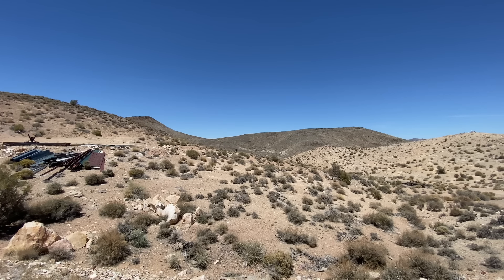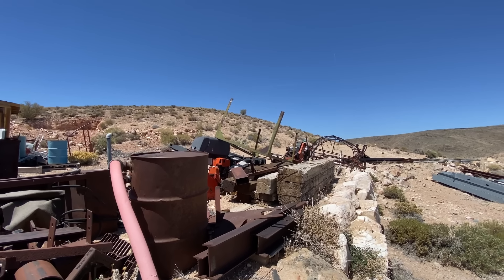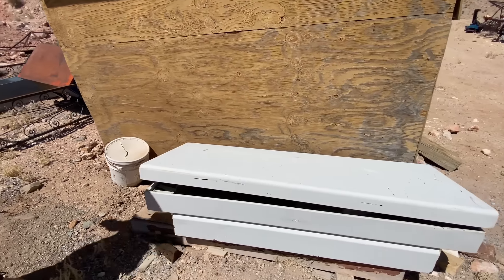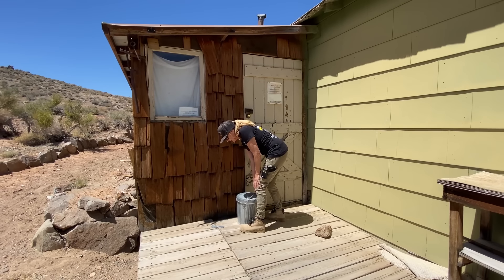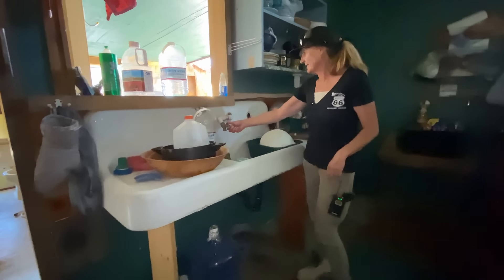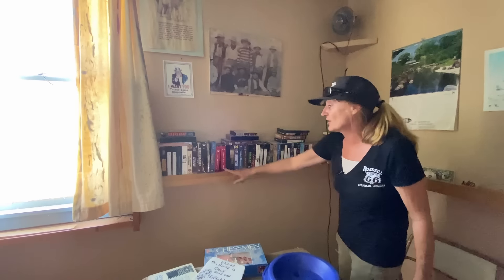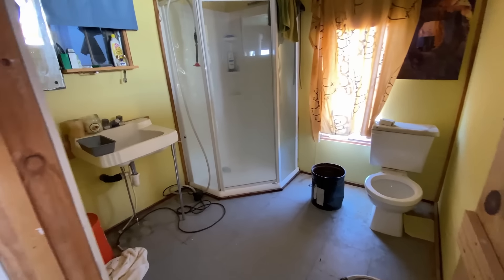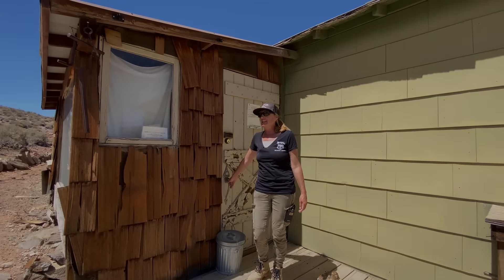Amazing Discovery In The Middle of Nowhere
It is a remarkable thing when people come together and do something wonderful. Out in the back country of Nevada up in the hills hides an old mining community. To keep this little slice of history together, some good samaritans decided to put their skills to good use and preserve an older cabin.
They also decided to stock it with food, drink, pots, pans, places to sit, places to sleep, and a clean place to take refuge from the outside. Creating a glimpse into how the miners that used to work this lands might have lived themselves. With an old tool shed and shop/garage area there was plenty for us to explore. As well as a large collection of random items that most likely were to be reused for other purposes. This was a very cool place to have a wonder around and we would like to thank Kat for pointing us in this direction.

AMAZON WISH LIST:

All commentary and original images in this video are copyrighted and may not be reproduced or transmitted in any form or by any means, electronic or mechanical, without the expressed written permission of the copyright holder - Pin in the Atlas.